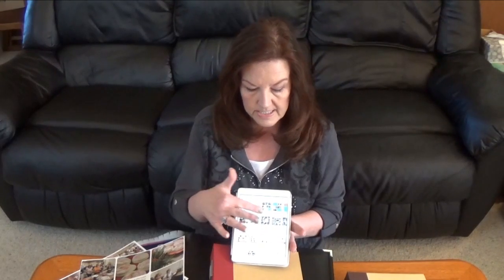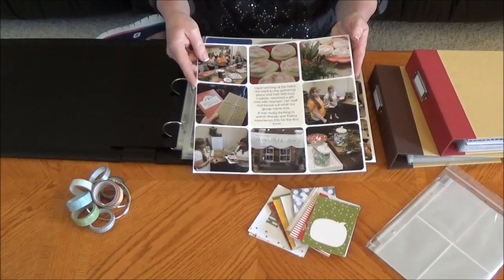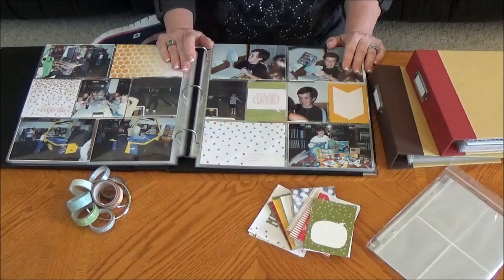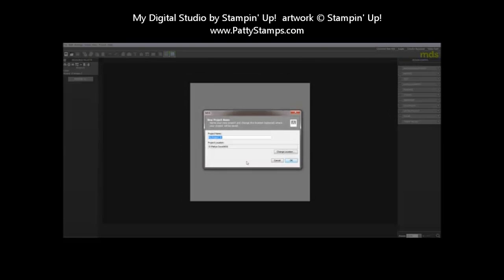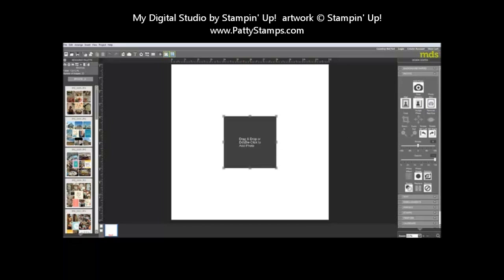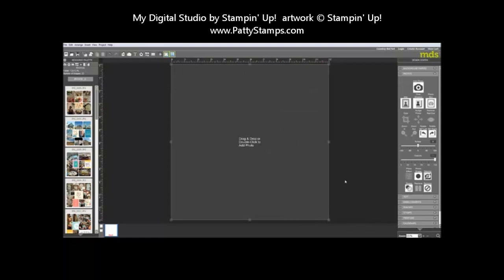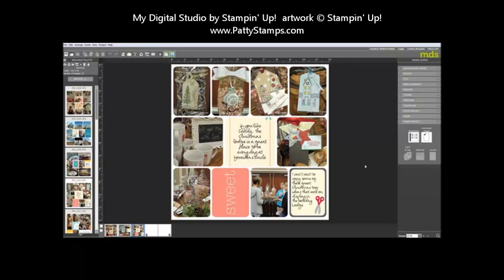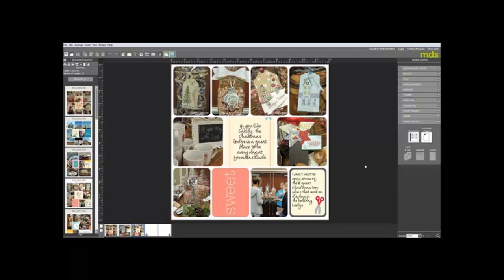Project Life App - How to print with My Digital Studio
- Learn how to use My Digital Studio - MDS - from Stampin' Up! to print your Project Life App 12x12 pages.   Stampin' Up! video tutorial by Patty Bennett.